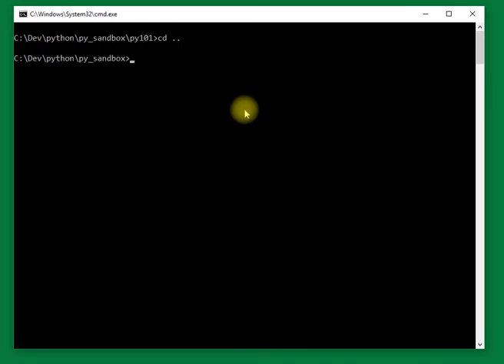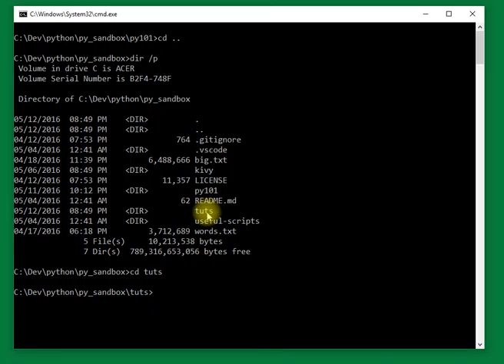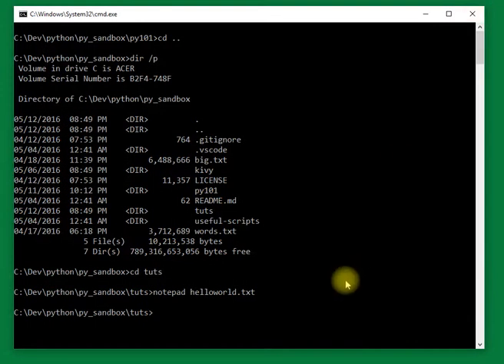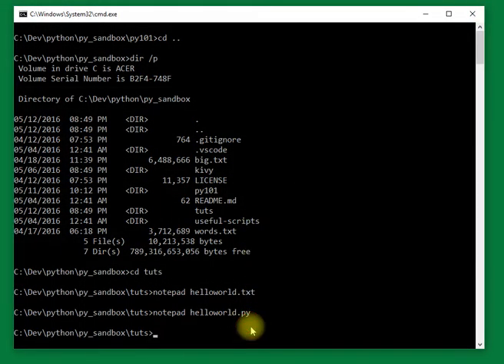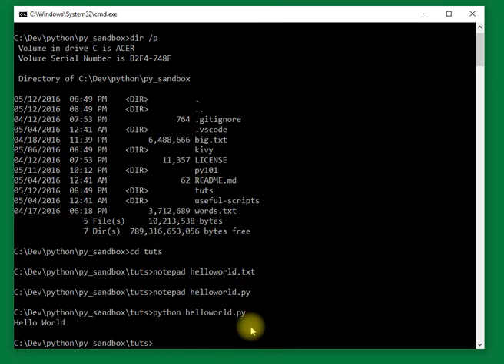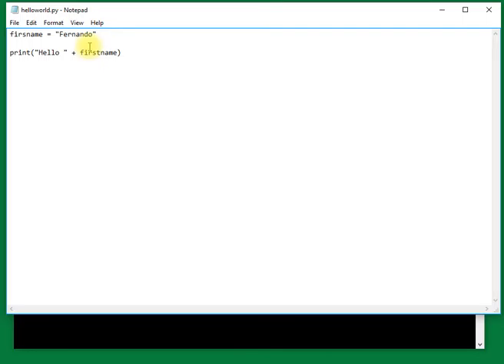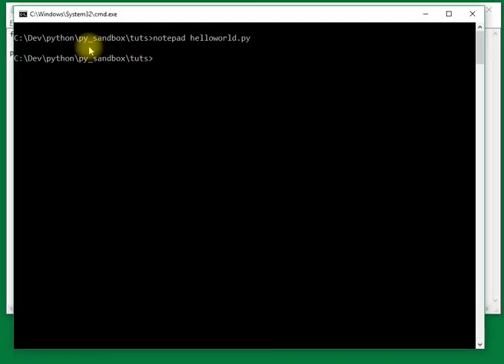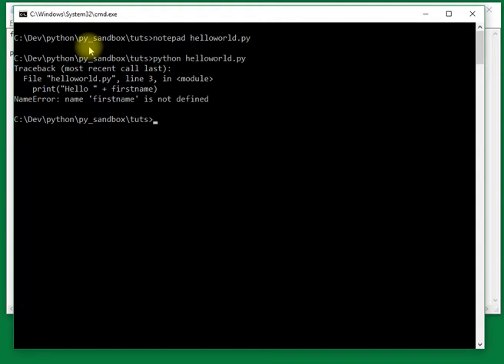"Hello World" in Python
In this video with "Hello World" in Python I show you how to run your first Python program in a Windows environment.